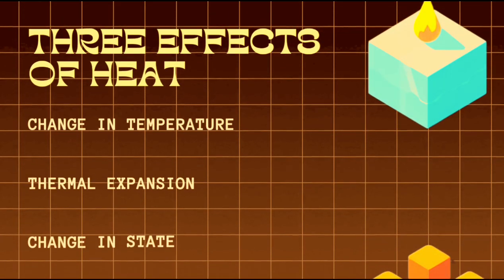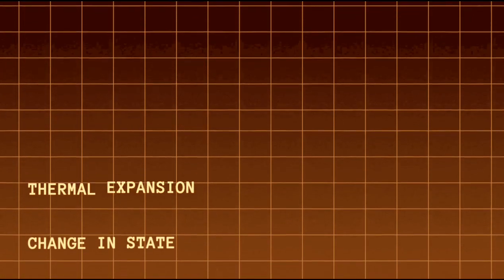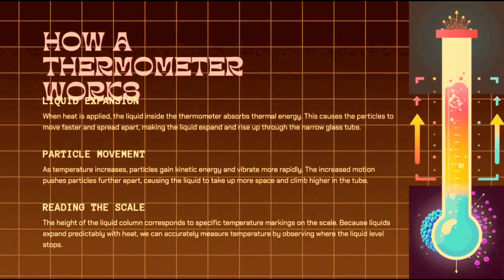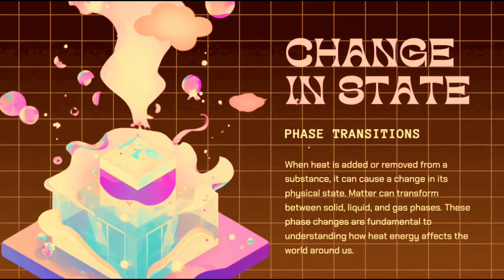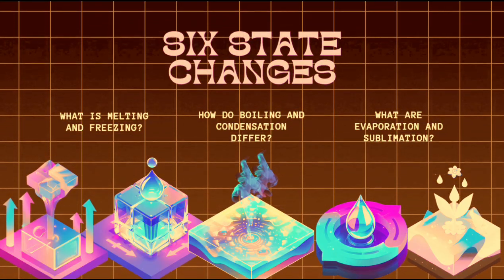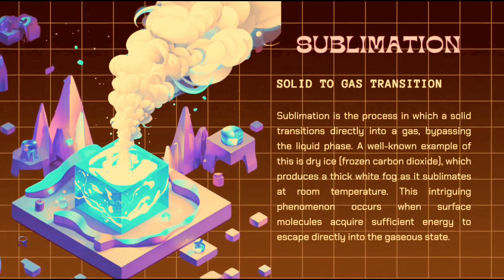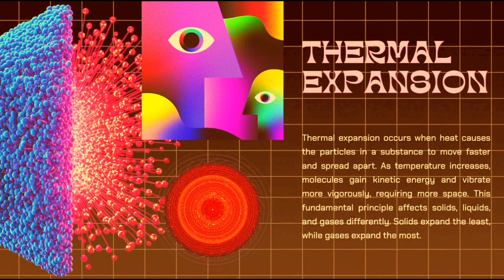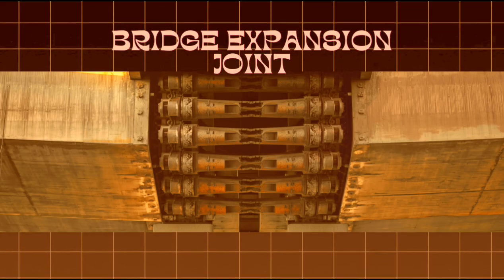Effects of Heat on the Body Grade 8 Science by Tricia Marie Omilig